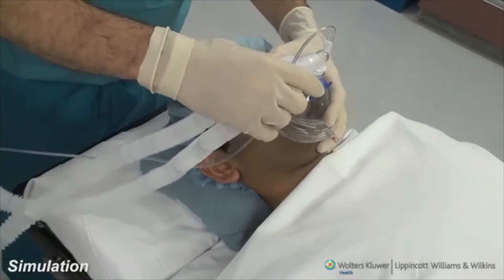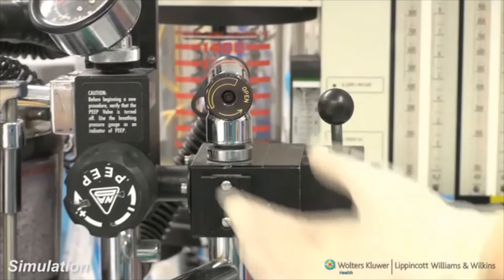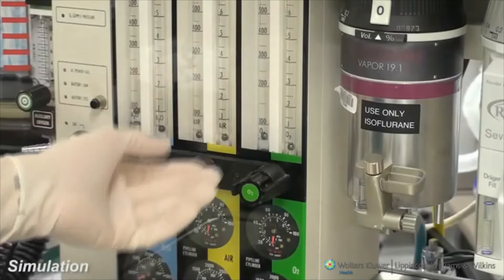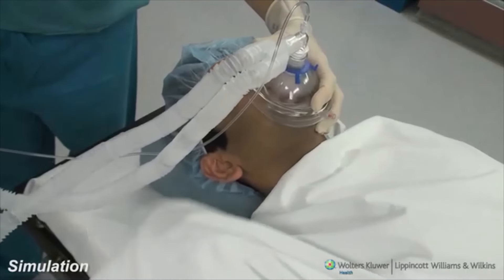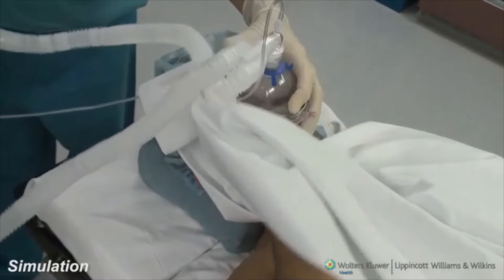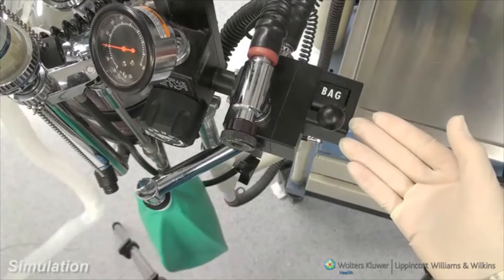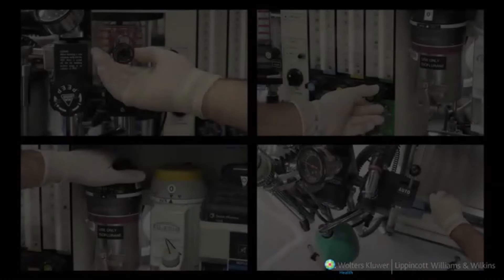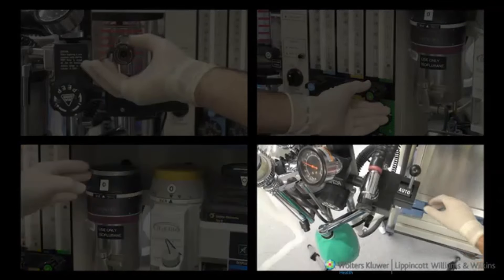Paul G. Barash talks about Preoxygenation Errors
Preoxygenation should be practiced in all cases when time allows. Certain circumstances can limit the effectiveness of preoxygenation, as exemplified by the patient who experiences claustrophobia with the anesthesia facemask (which can almost always be overcome by having the patient hold the mask or by removing the mask and allowing the patient to breathe directly from the anesthesia machine circuit) or the use of self-inflating breathing bags or nasal-only masks. Likewise, leaks around the facemask can allow entrainment of air, thereby reducing the Fio2. Leaks as small as 4 mm (cross-sectional) can cause significant reductions in the inspired oxygen content.
This video is by Mr. Paul G. Barash, born in Brooklyn in 1942 and raised in Queens, Barash graduated from the City College of New York in 1963 and earned his MD from the University of Kentucky in 1967. Barash was an internationally known lecturer, editor, and writer in the field of anesthesiology. In addition to more than 300 original scientific publications, reviews, book chapters, and abstracts, he was the senior editor of the Clinical Anesthesia series of textbooks and electronic media